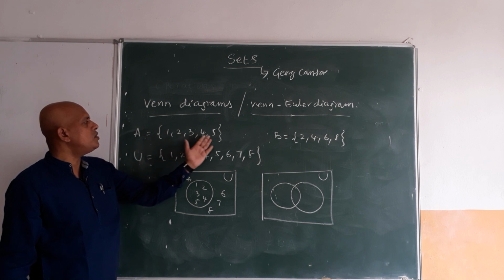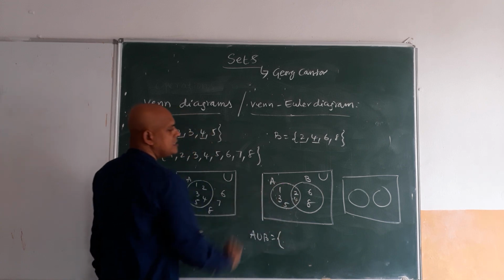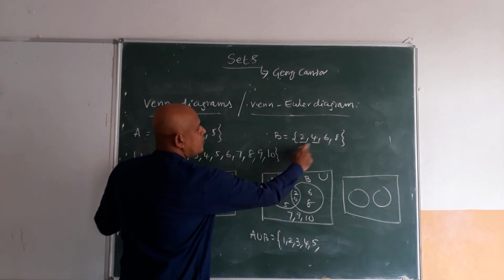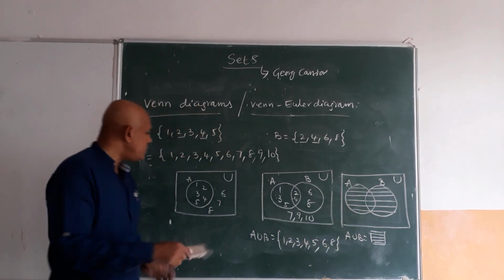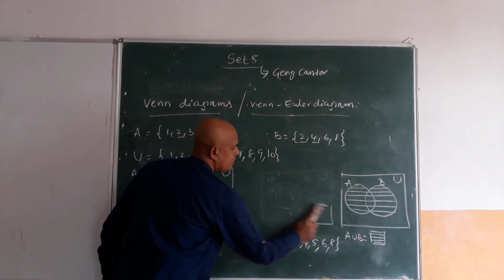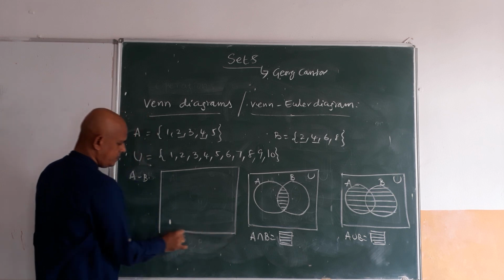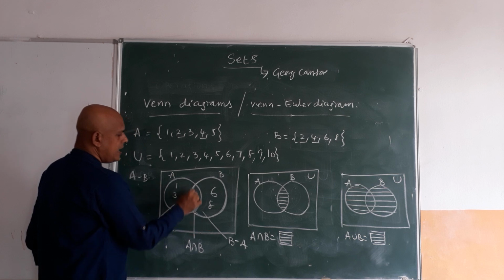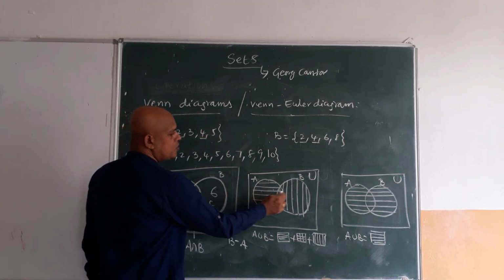10 maths Sets 19 05 2020 2